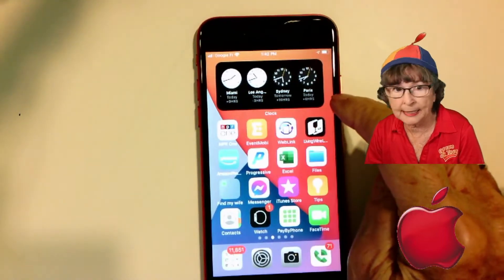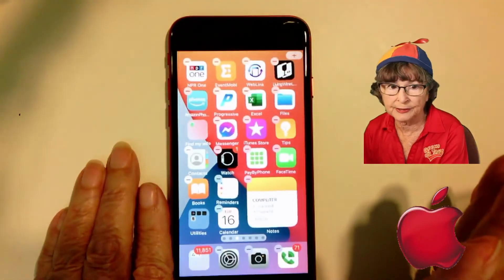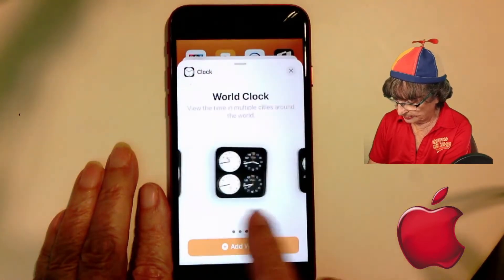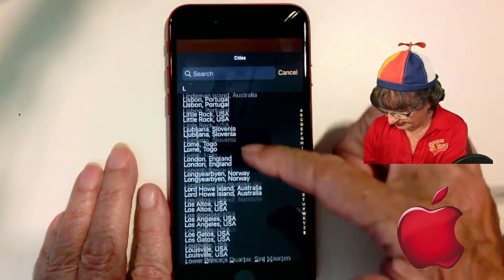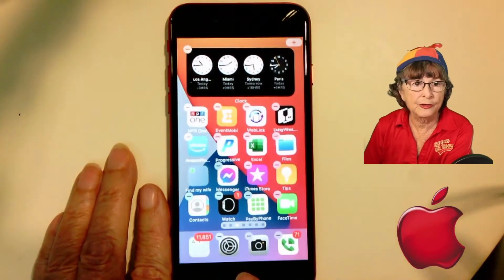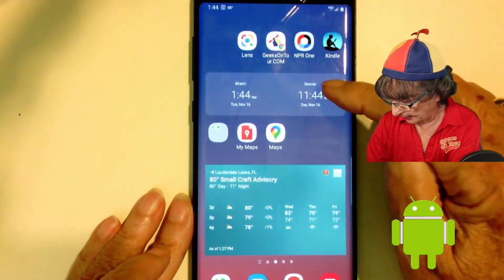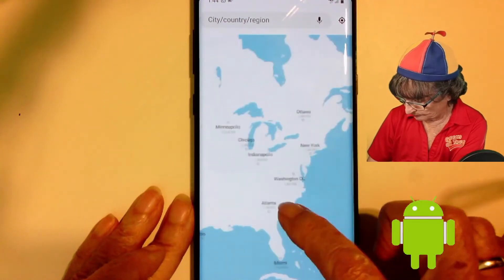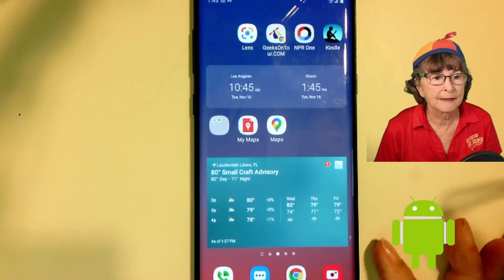How to put a Multiple Clock Widget on your Smartphone Tutorial Video 717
You will learn how to install a widget on your smartphone that shows multiple time zones.